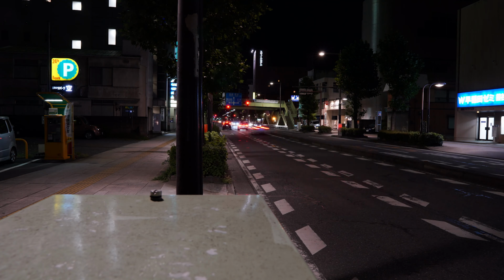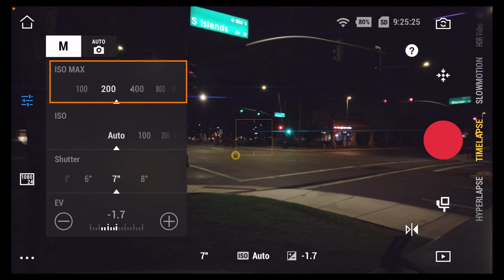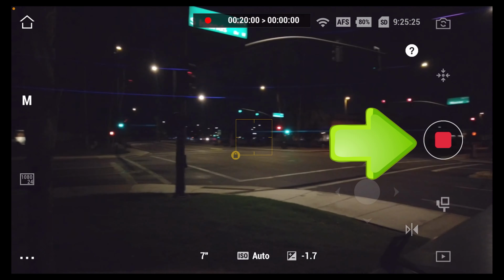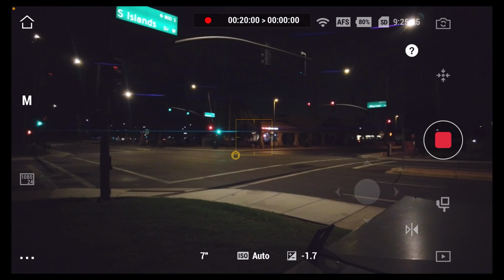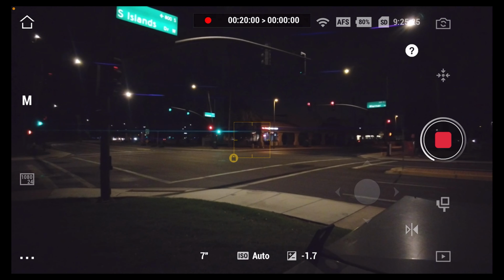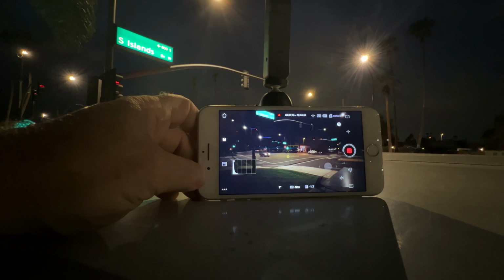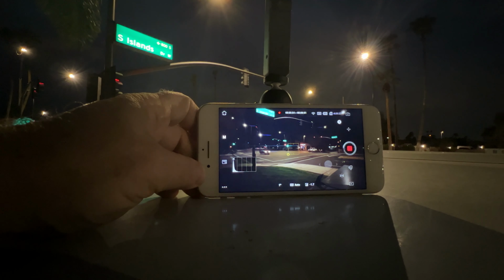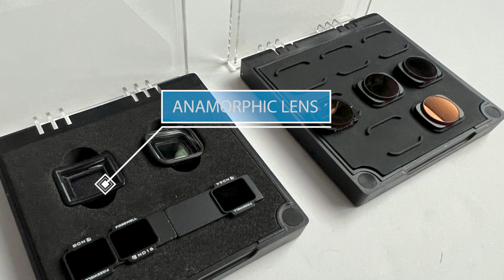Pocket 2 light trails effect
This is a sample lesson taken from our new DJI Pocket 2  Masterclass

This lesson follows timelapse and motion lapse lessons  and shows how to get Car light trail effects  using Motion Lapse and the Mimo App.
Using an ND filter .